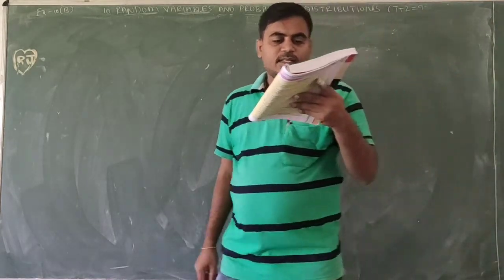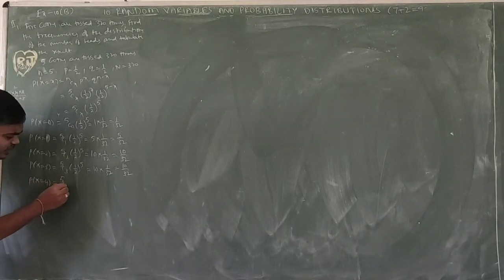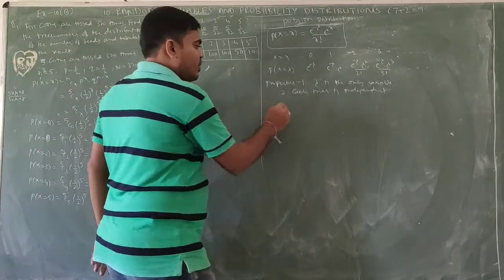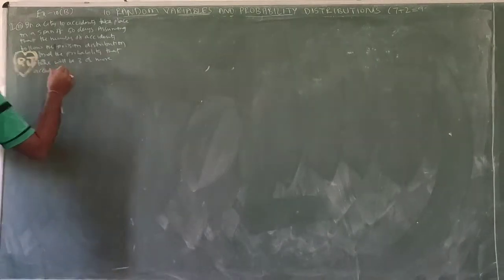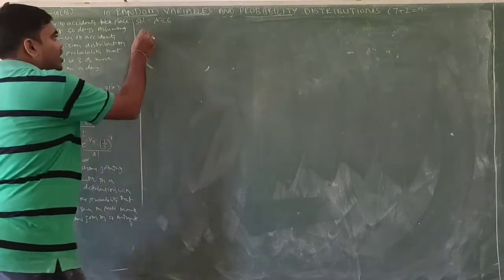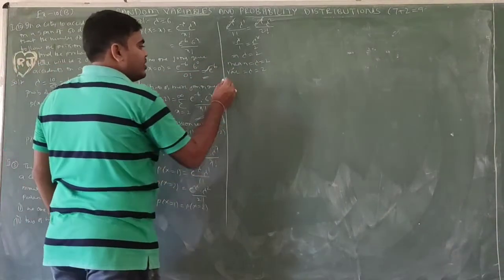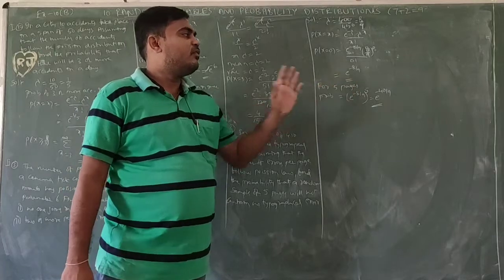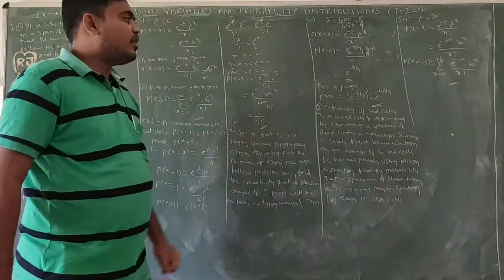RANDOM VARIABLES AND PROBABILITY DISTRIBUTIONS/PART-5/INTER MATHS 2-A